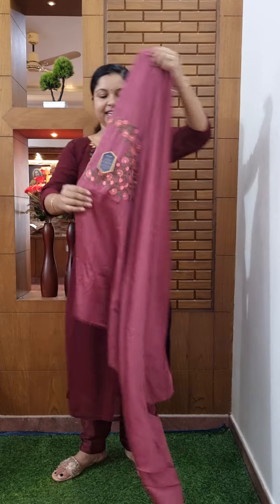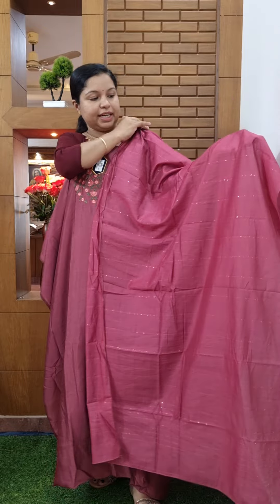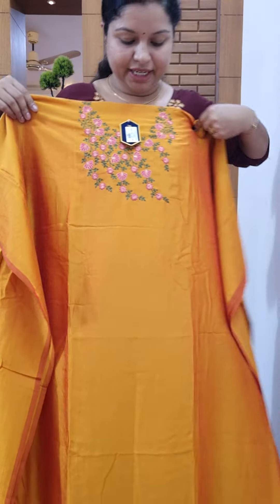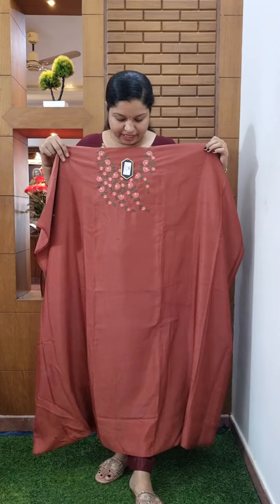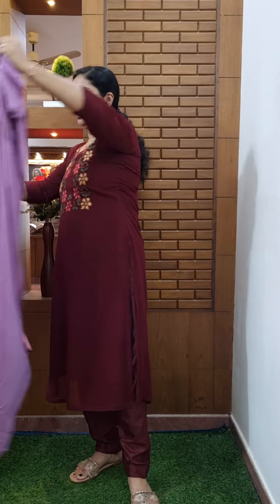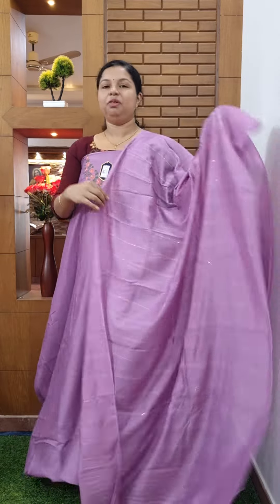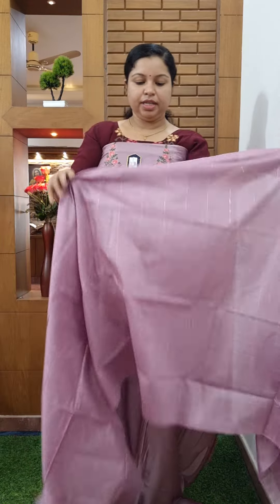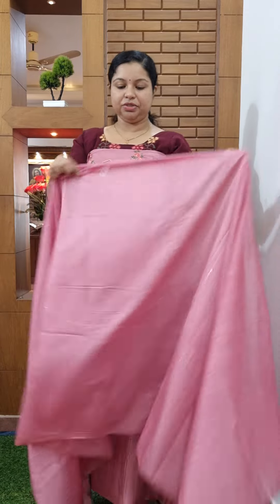790/- രൂപയ്ക്കു കിടിലൻ Churidar Materials കളക്ഷൻസ് //Booking : 8848089032, 9074248160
Dailywear Churidar Materials
Vichithra Silk
Rate : 790/-

Payment : Google Pay, Phone Pay, Bank Transfer

Location : Edivanna
                   Nilambur
                   Malappuram
                   Kerala
Pincode  : 679329